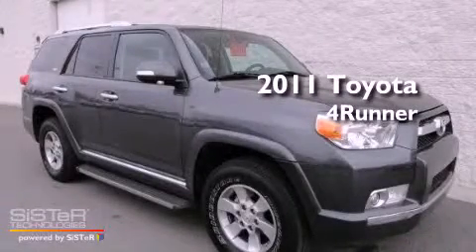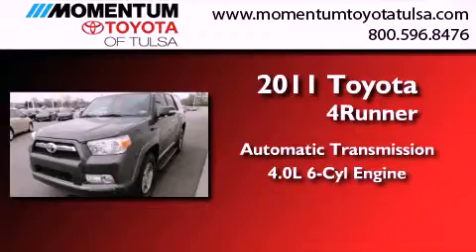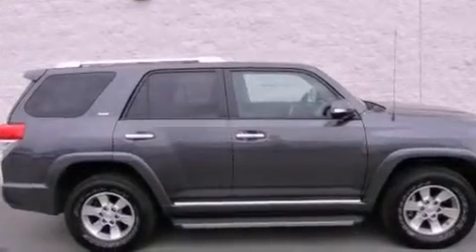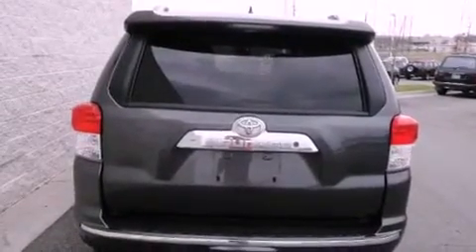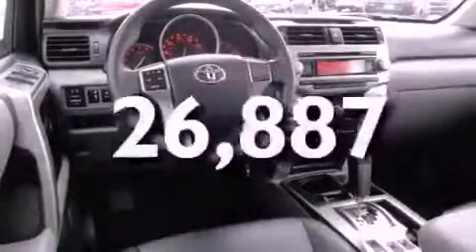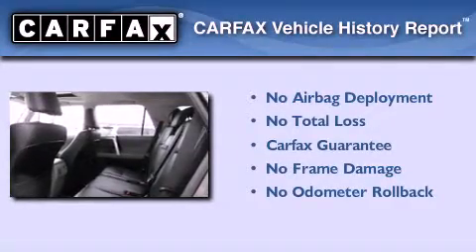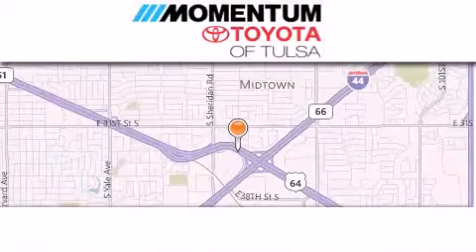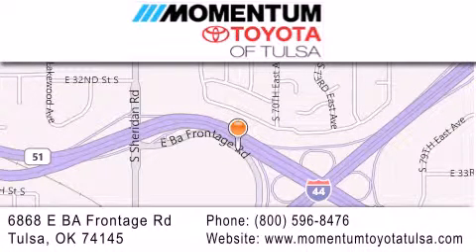2011 Toyota 4Runner Tulsa OK 74145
Year : 2011
 Make : Toyota
 Model : 4Runner
 Engine : 4.0L V-6 cyl
 Trans . : Automatic
 Exterior : Grey
 Miles : 26,887
 Interior : Black
 Stock : PB5043635

 6868 East B.A. Frontage Rd.